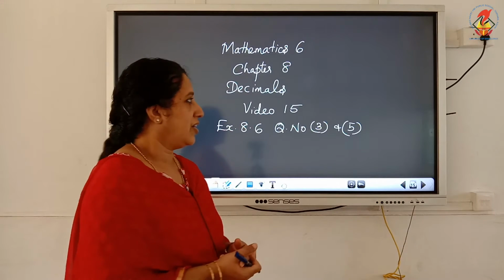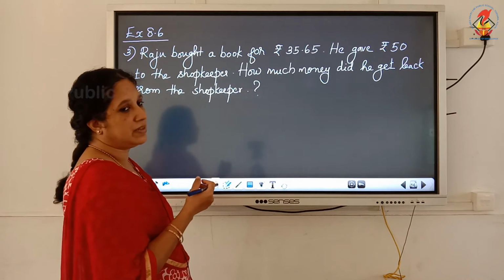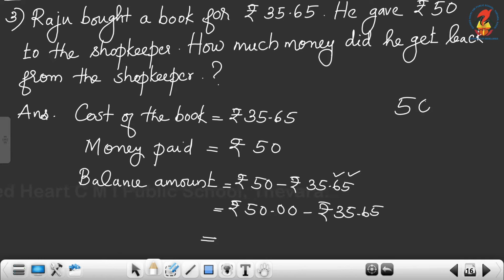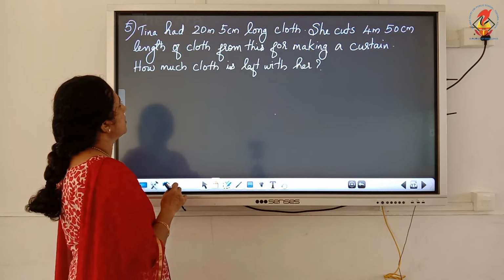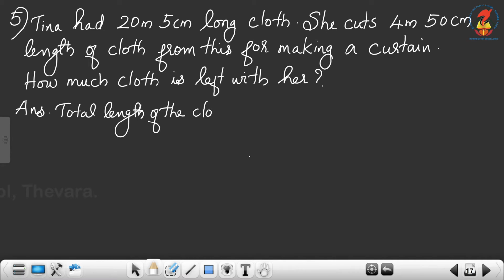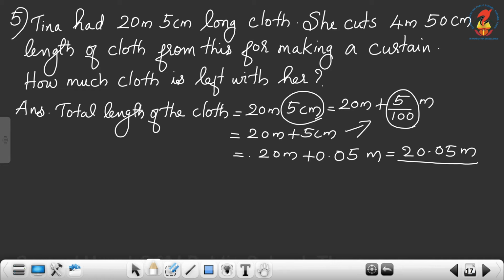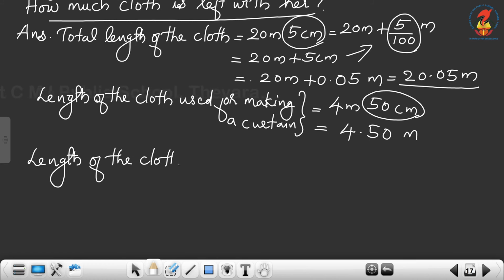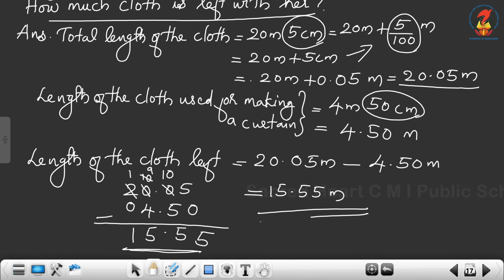Maths06 Chapter 08 Decimals Video 15 Ex 8 6 Qns 3&5